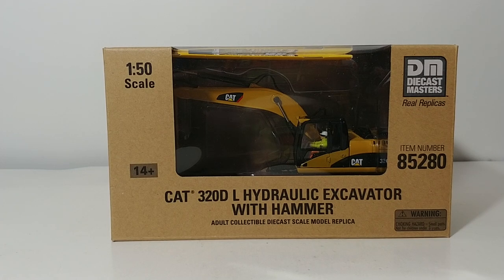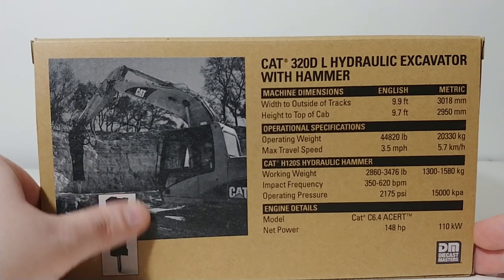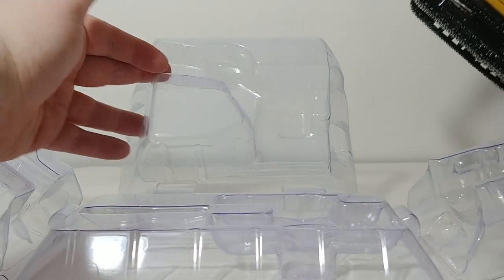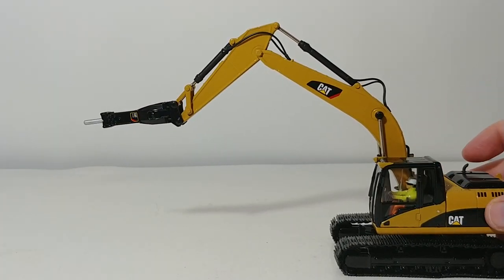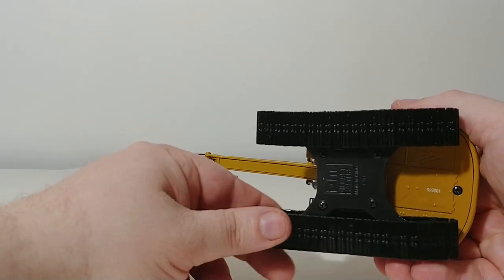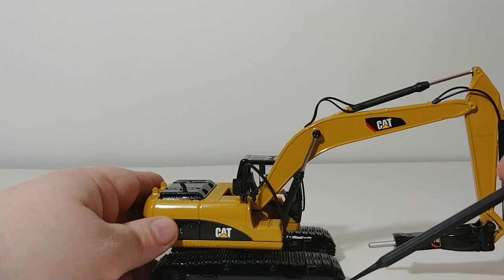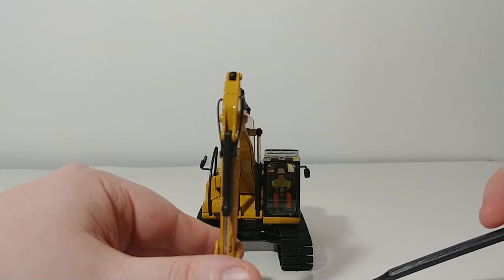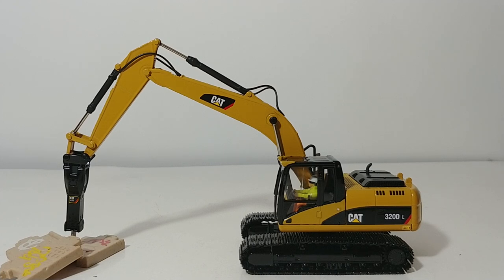Diecast Masters Caterpillar 320D L Excavator with Impact Hammer Unboxing & Review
This is the official Diecast Emporium review of the Diecast Masters  Core Classics Series Cat 320D L Excavator with Hydraulic Impact Hammer in 1:50 Scale. The Item Number is 85194.

Additional consideration provided by:

Diecast Masters